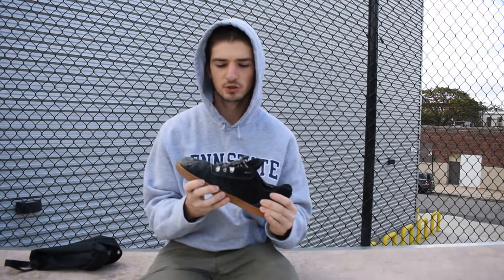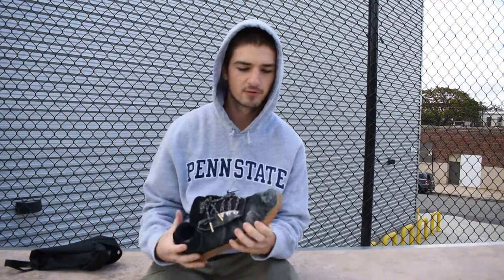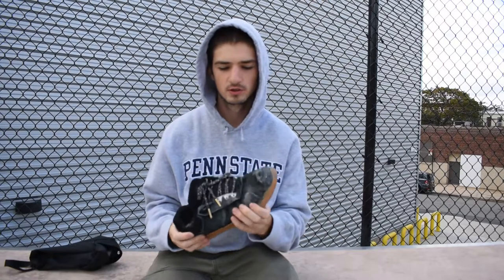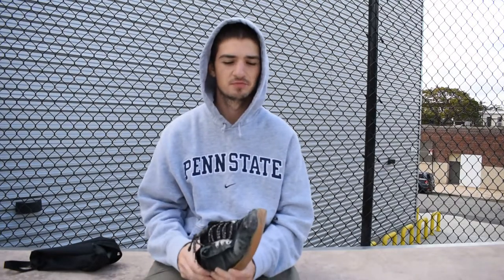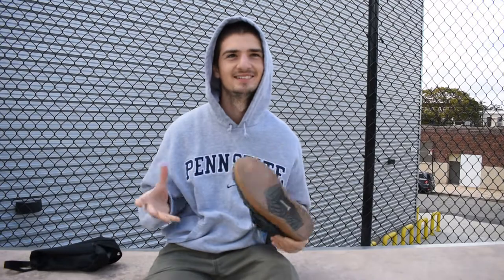WHEN TO CHANGE YOUR SKATE SHOES? (Q & A)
Sorry for the blur but I answered the question of when to change your skate shoes and there is skating in this video at rudd playground.

SUPPORT CHANNEL